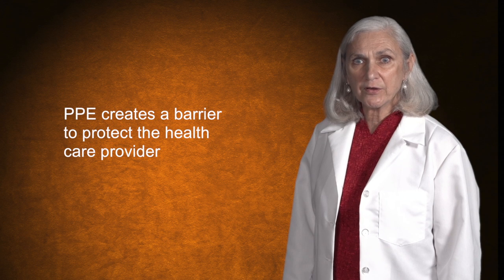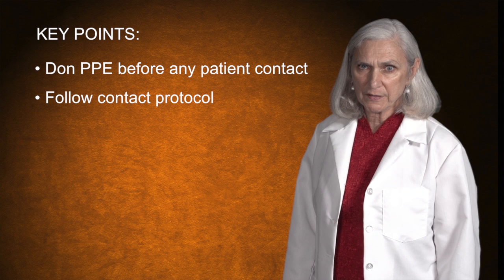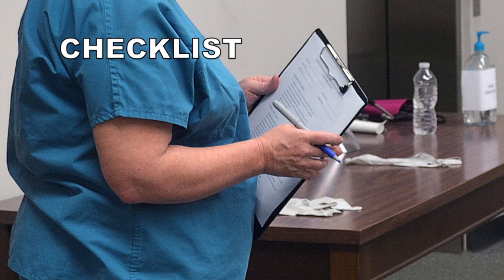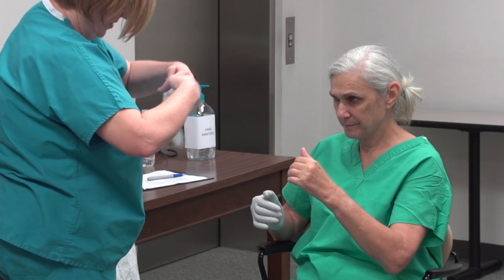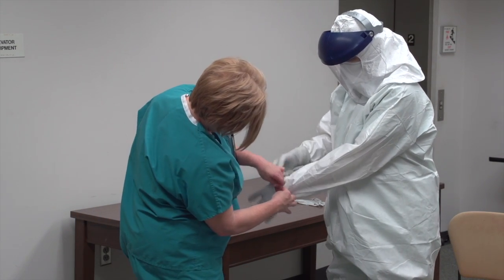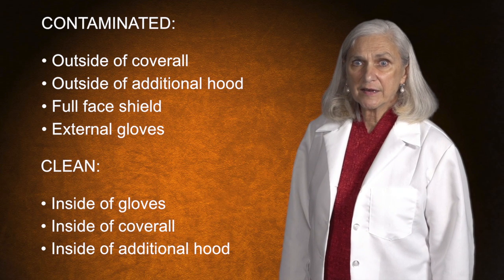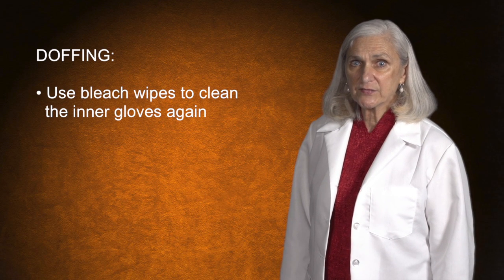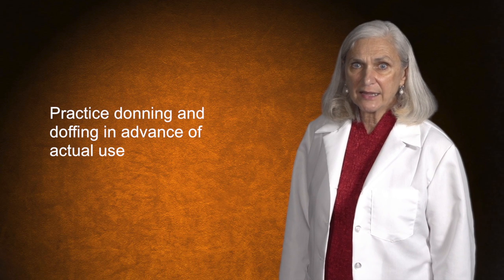Low Risk PPE